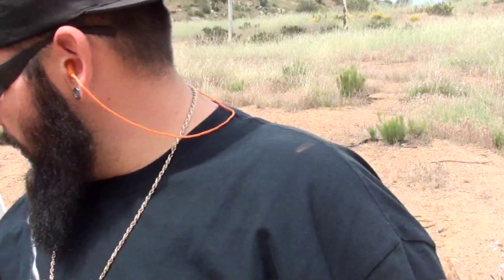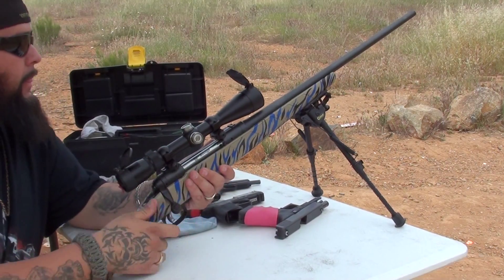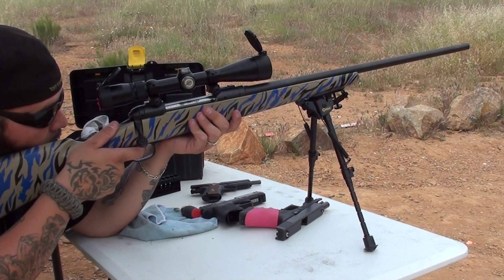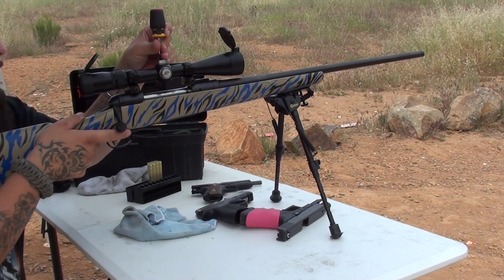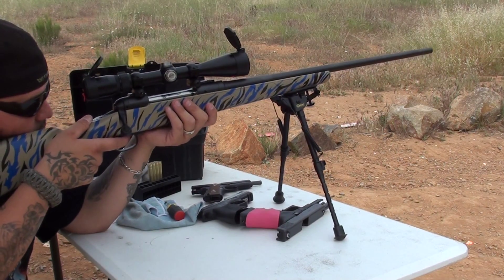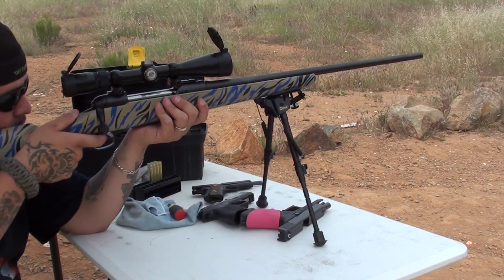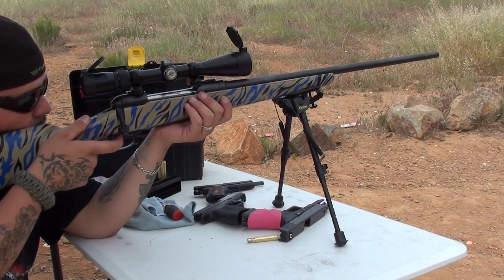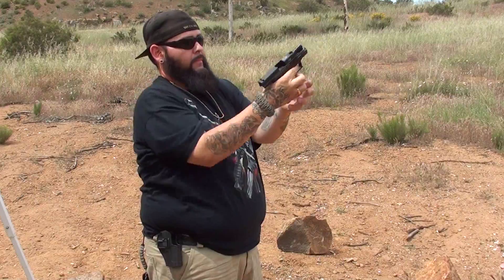Target practice 2016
Out shooting the savage trophy hunter xp, Springfield Xd, glock 17, ruger 10/22, and browning 1911-22 using ar500 steel targets